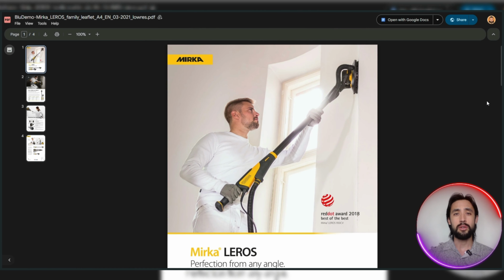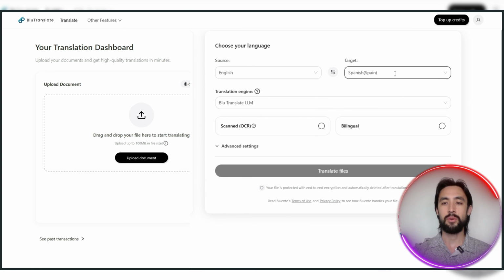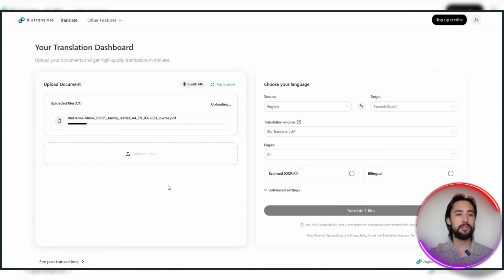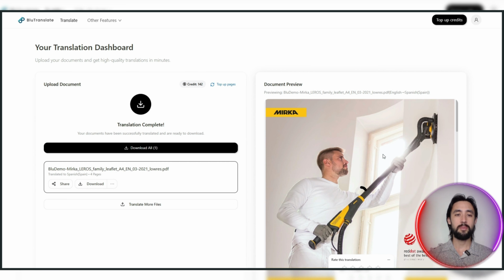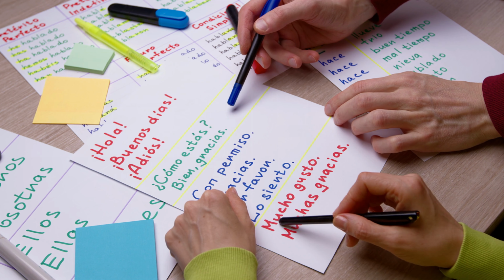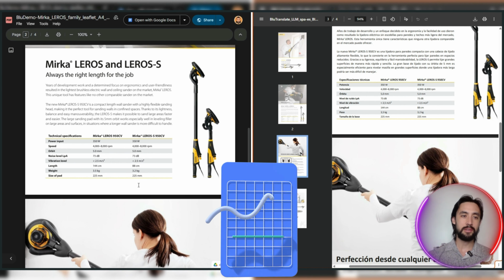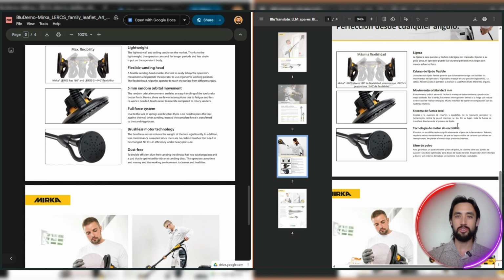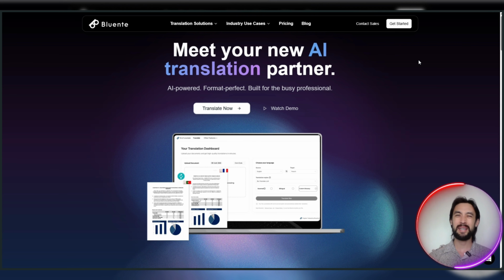How to Translate PDF 2026: The Easiest Way to Translate PDF Doc with Bluente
Learn how to translate pdf 2026 files and translate pdf doc layouts!

🚀 Master Document Localization in 2026
STOP wasting hours manually reformatting your documents! Are you tired of translation tools that completely destroy your beautiful layouts and jumble your images? Most AI tools look impressive until they actually have to handle real work, but today we are revealing a total game changer. Bluente is the ultimate solution for anyone who needs to translate pdf doc without losing the professional look of their original file.

In this video, we take a deep dive into how to translate pdf 2026 files while keeping every single column, image, and table exactly where it belongs. Bluente is the most effective AI tool to translate pdf doc because it doesn't just read text; it maps out your entire design. Whether it is a complex marketing flyer or a technical manual, the results are stunning. If you've been searching for how to translate pdf documents with total confidence, this walkthrough is for you.

📊 Why Bluente is the Best AI PDF Translator
Preserve Complex Layouts: Keep technical tables, images, and columns perfectly aligned.
Instant Localization: Translate and launch marketing materials globally on the same day.
Semantic Mapping: Advanced AI that understands cultural context, not just word-for-word shifts.
Cost Efficiency: Stop overpaying for slow manual translation and expensive graphic designers.
User-Friendly Dashboard: A streamlined process that allows you to upload and convert in seconds.

0:00 The Real Problem With AI Translators in 2026
0:30 Introduction to Bluente: The Best Way to Translate PDF Doc
1:15 Preparing the English PDF Document for Processing
2:00 Dashboard Walkthrough: How to Translate PDF Settings
3:30 Side-By-Side Comparison: Layout and Image Review
5:30 Saving Time and Money for Your Global Business
6:15 Final Thoughts: How to Get Started with Bluente

This content is for informational purposes only and does not constitute professional, legal, or technical advice; all opinions are my own, and due to the rapidly evolving nature of AI, I cannot guarantee the ongoing accuracy or completeness of the information provided.